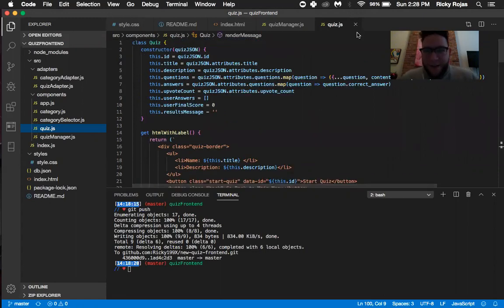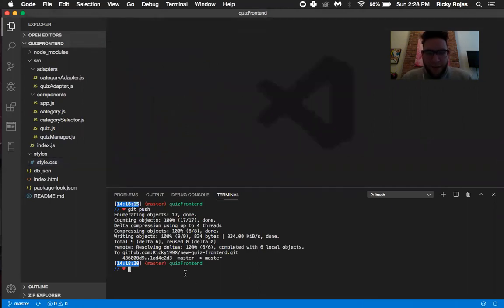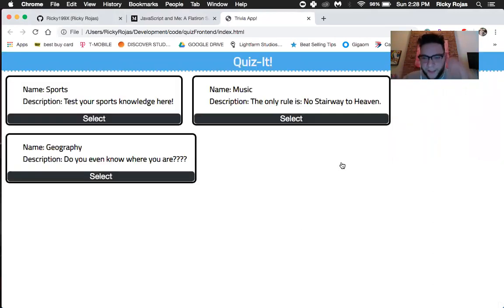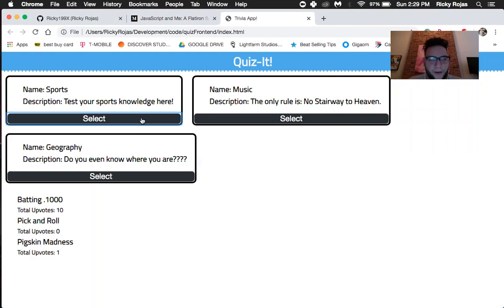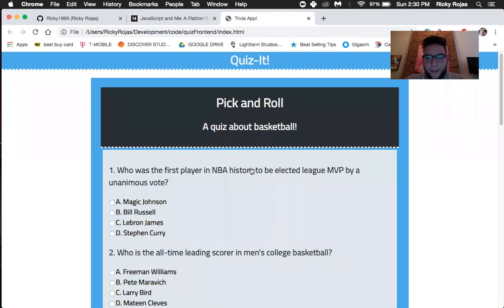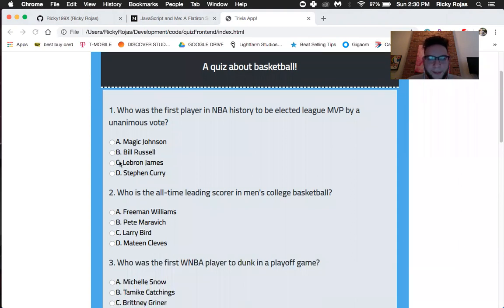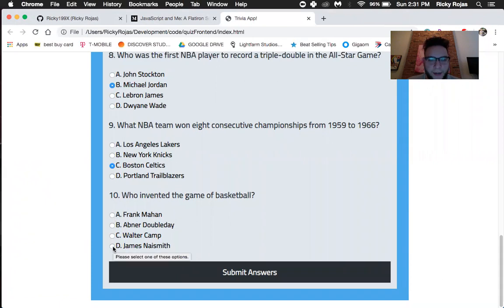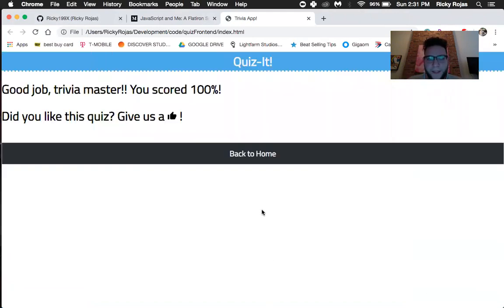Flatiron School JavaScript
My Flatiron School JavaScript project with a Ruby on Rails backend!